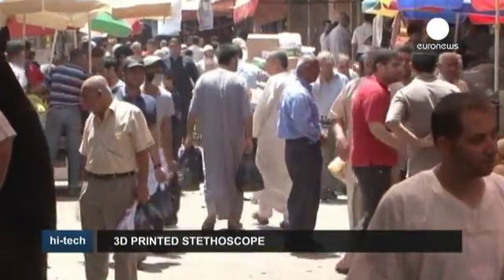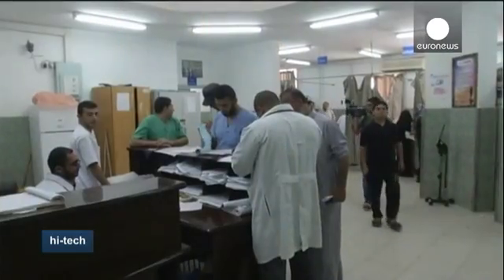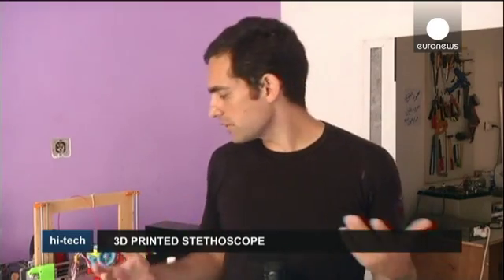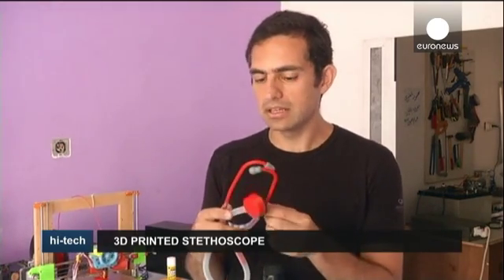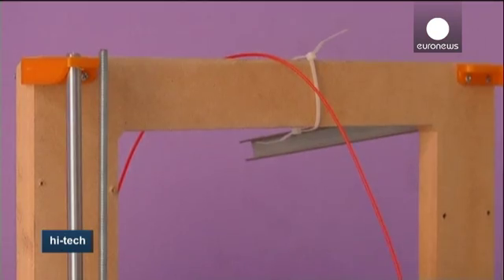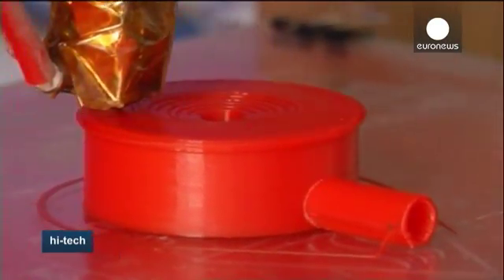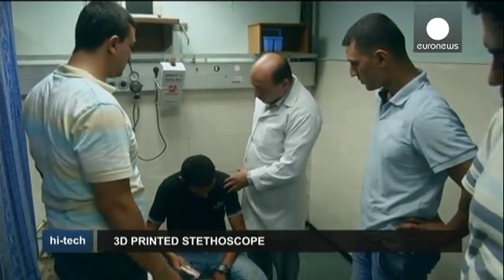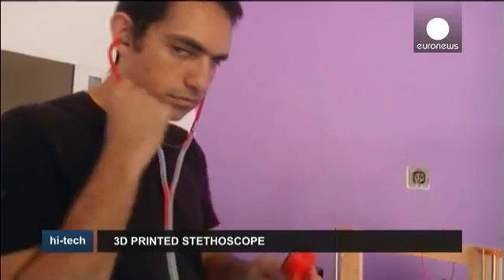Cheap 3D Printed Stethoscope From Gaza Strip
A Palestinian-Canadian doctor has created a "low-cost stethoscope using a 3D printer" the first in a series of inventions he hopes will help alleviate medical supply shortages caused by the blockade on the Gaza Strip.

Dr. Tarek Loubani says his stethoscope can be made for just US$2.50 - a fraction of the cost of lea…